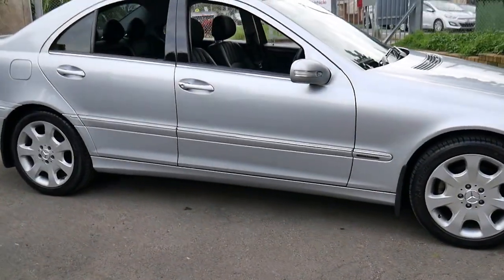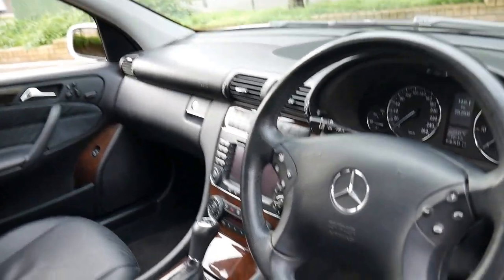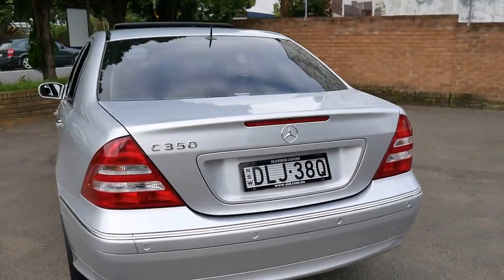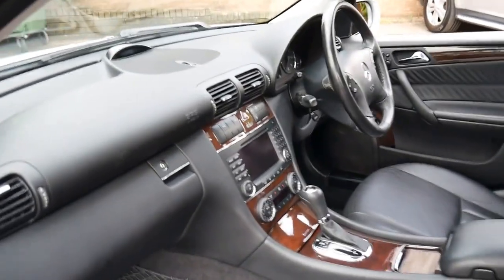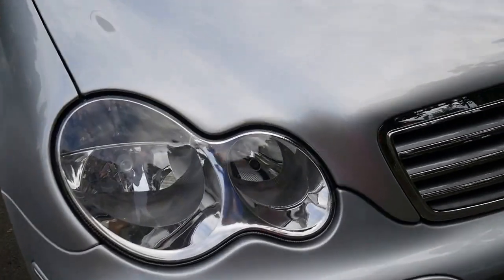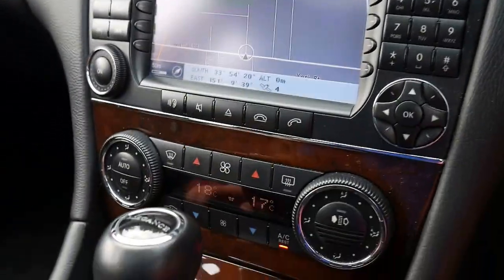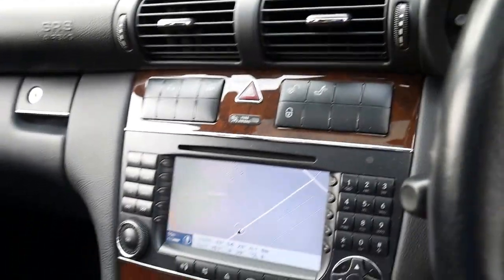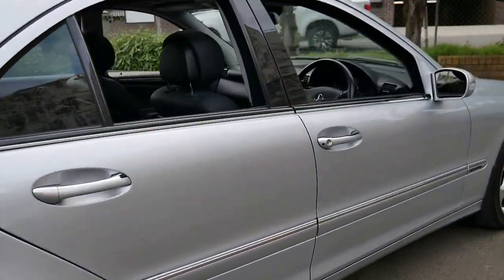2005 Mercedes Benz C350 Elegance in mint condition